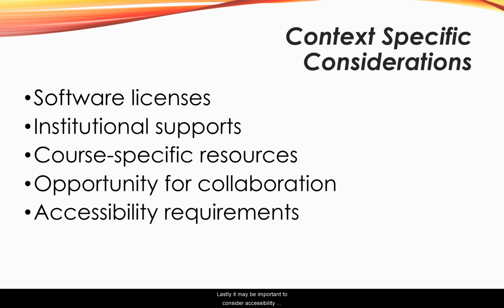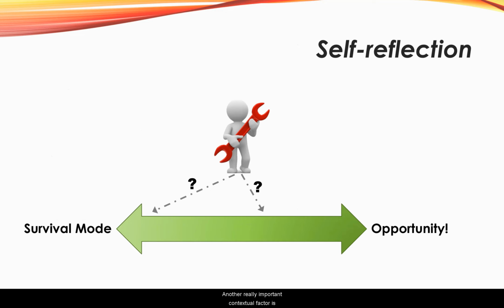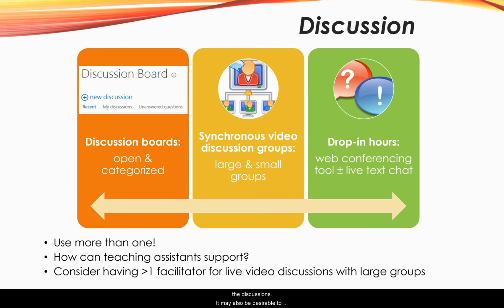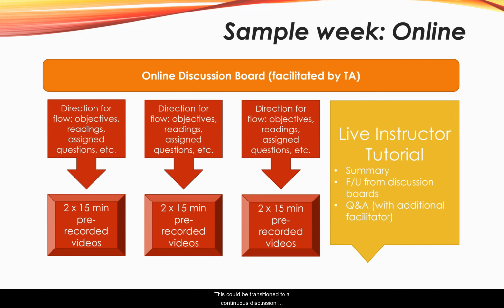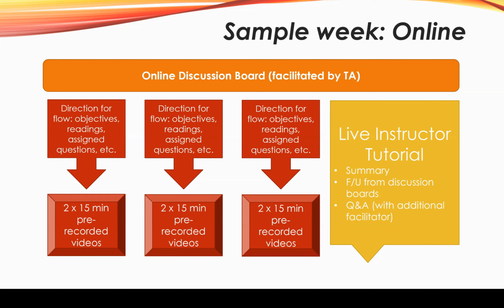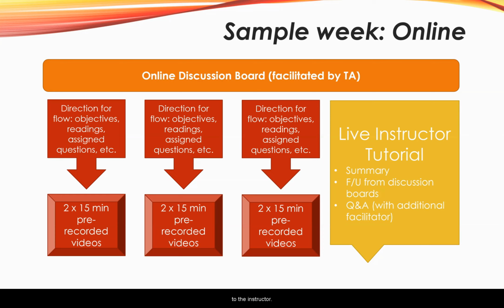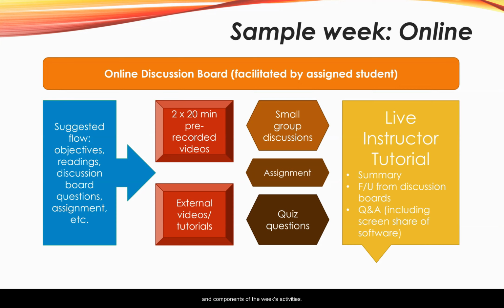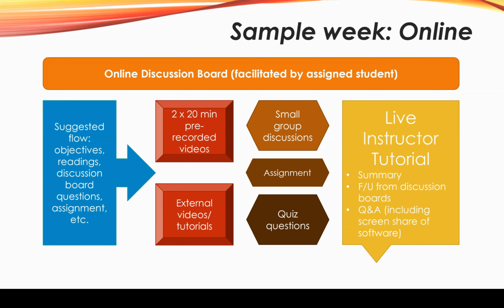Transitioning Courses Online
Did you recently receive notice that the course you're instructing is now online? This presentation shares some ideas for getting your course material online, and to help you think through student engagement and evaluation more broadly.